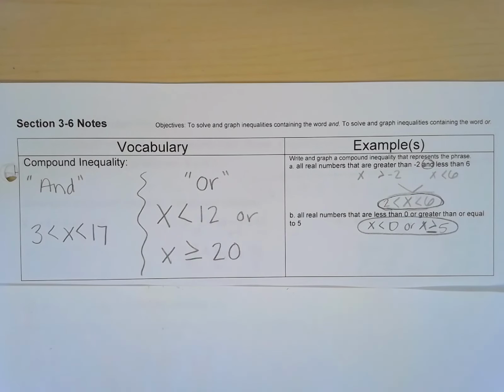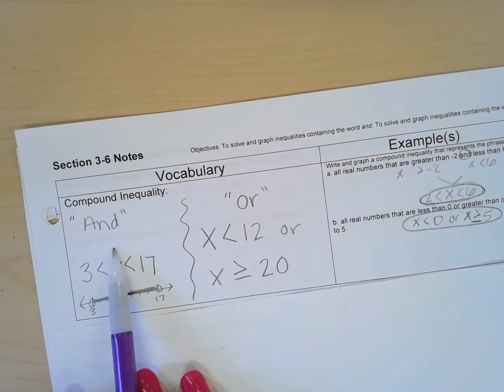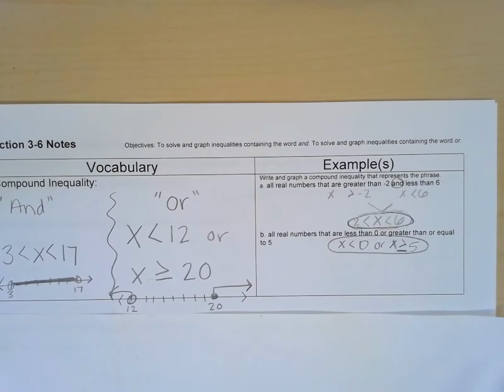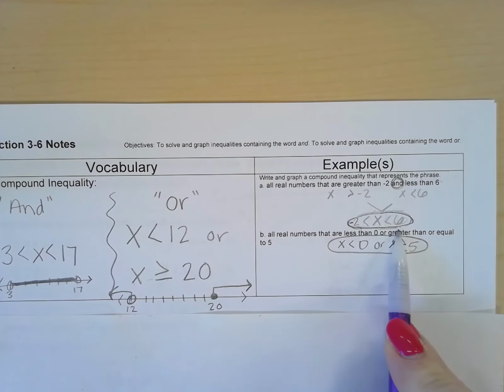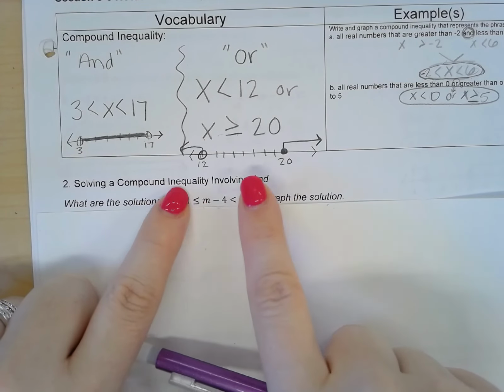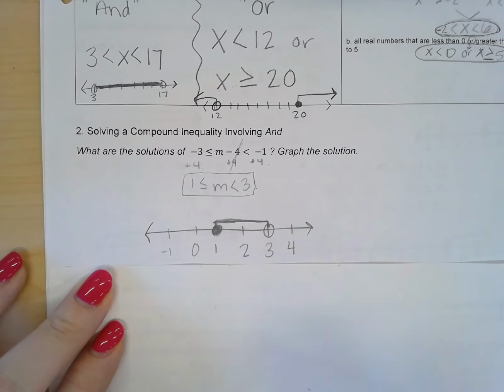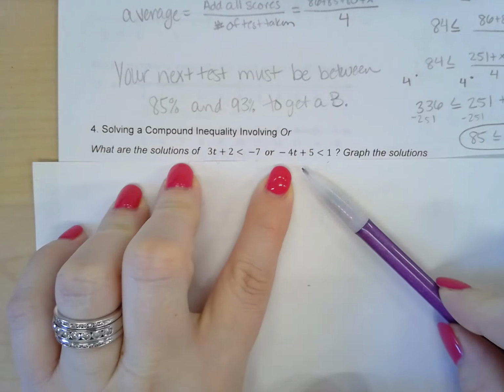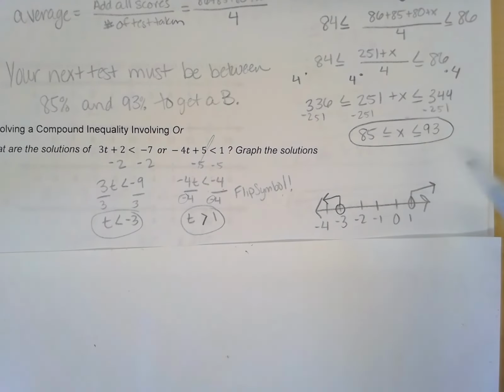Ch. 3 Section 6 Video Lesson